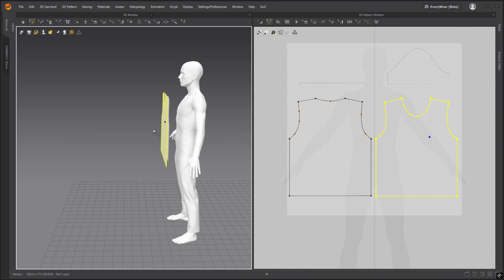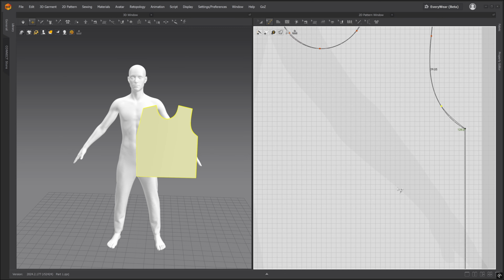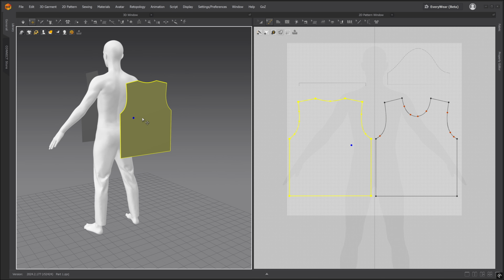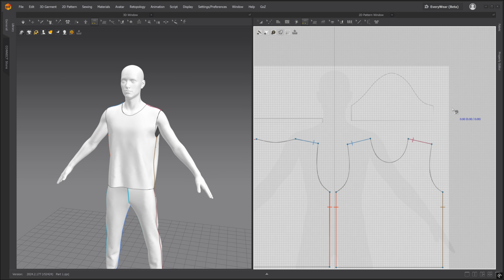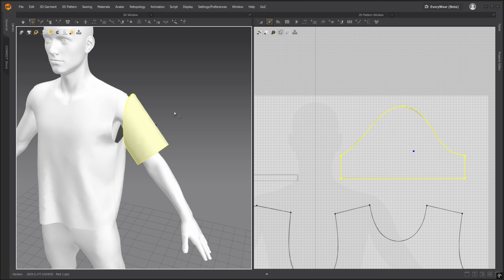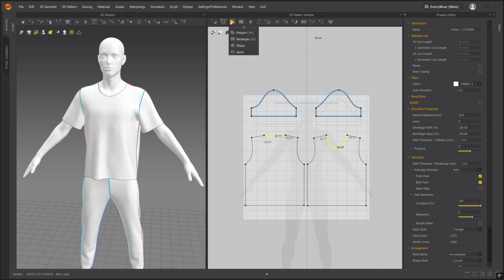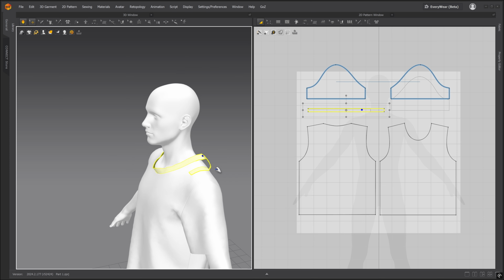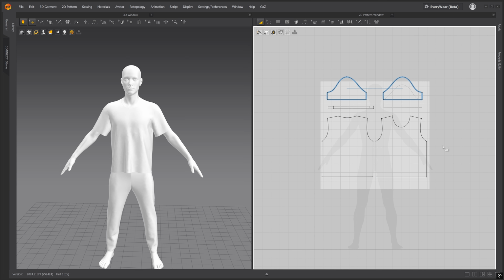Code & Cloth | T-Shirt from a 2D Pattern Reference (Part 1)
Welcome to this 4-Part Garment Creation series where we will design a T-Shirt from a 2D pattern reference. The goal of this series is to get you comfortable designing basic garments quickly in Marvelous Designer. In this video, we will focus on designing the base of the garment.

Code & Cloth (CC) is a 501(c)(3) nonprofit organization dedicated to providing youth with educational content focused on 3D Design. CC aims to create a sustainable pathway for students to pursue careers in the 3D, VFX, and game development industries.